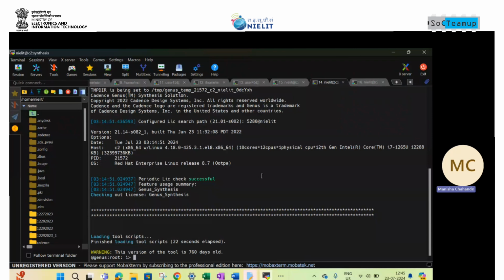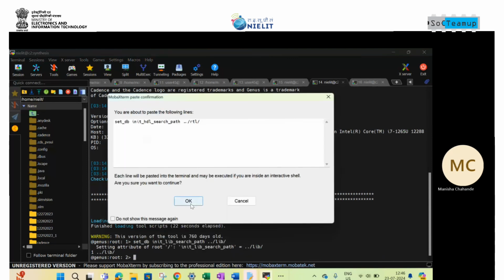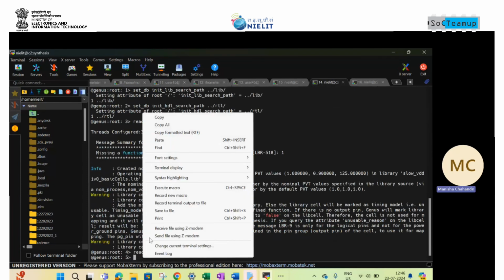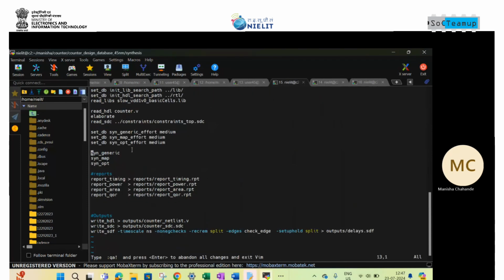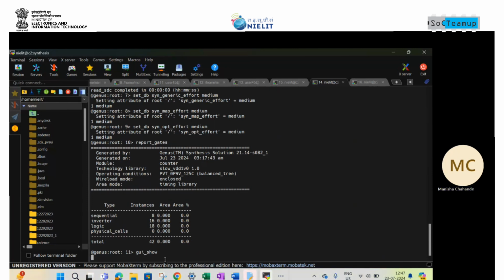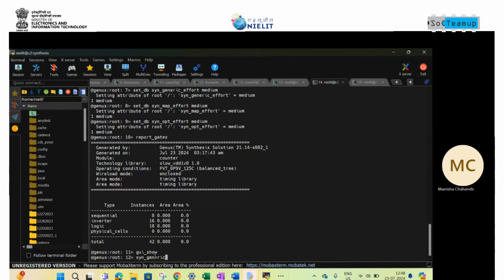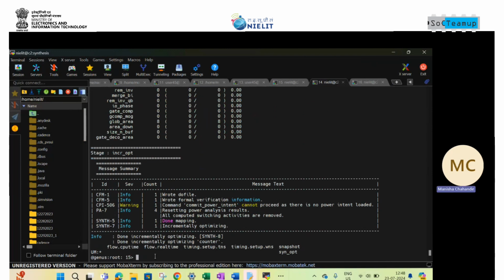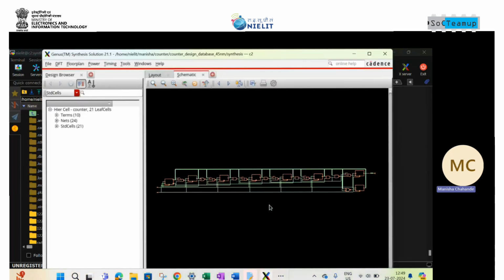Basic Synthesis Flow lab by the Student of NIELIT and Centre of Excellence In Chip Design Noida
This is the golden opportunity for students to join our Certification program in Synthesis and Static timing Analysis

VLSI Aspirants to improve your skills and journey with NIELIT and Centre of Excellence in Chip Design, Noida

The program of synthesis and Static timing start on 3rd October 2024

Only few seat available for join this program if you interested for this program the ragistration link given below

Our institute also provide other programs like

1. DFT/DFX IMPLEMENTATION
2. DESIGN VERIFICATION (DV)
3. INTERNSHIP/TRAINING PROGRAM ON VLSI DESIGN FLOW (RTL to GDS-II) (Online mode)

4. CERTIFICATE PROGRAM IN ASIC DESIGN COURSE

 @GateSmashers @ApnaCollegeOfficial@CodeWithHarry